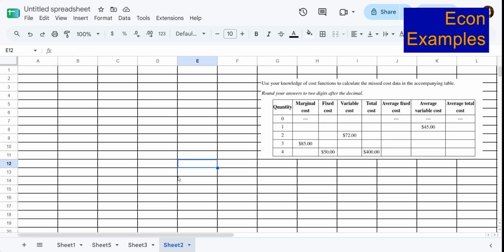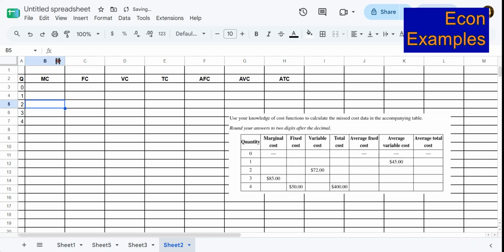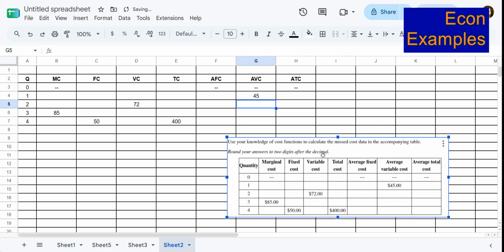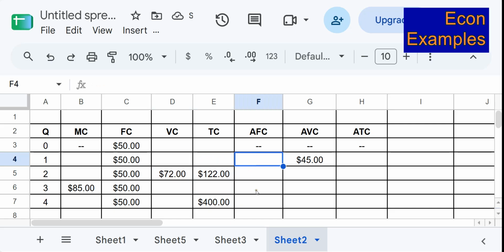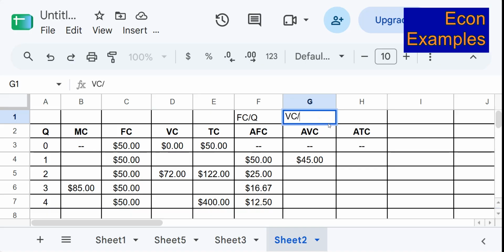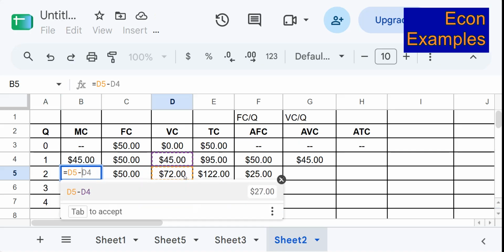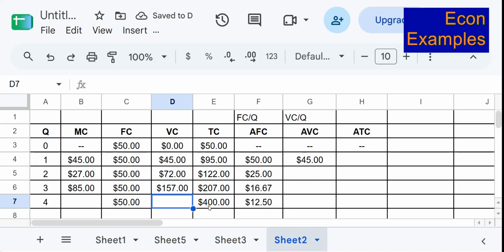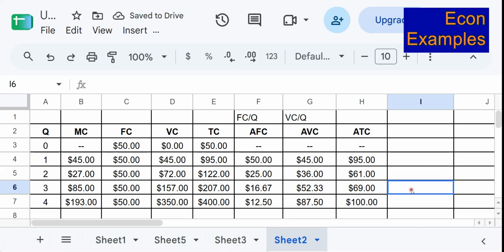How to Fill in a Missing Cost Table (MC, FC, VC, TC, AFC, AVC, ATC Example) Google Sheets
Use your knowledge of cost functions to calculate the missed cost data in the accompanying table.
Round your answers to two digits after the decimal.